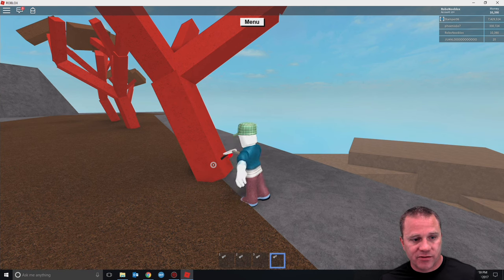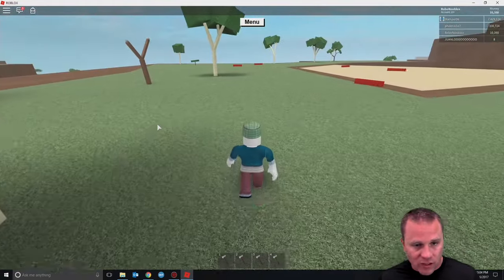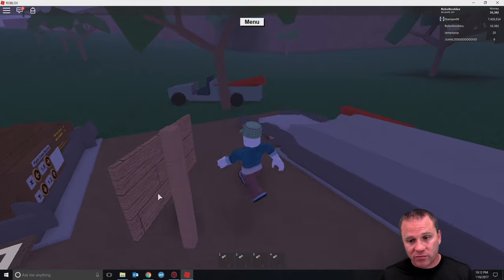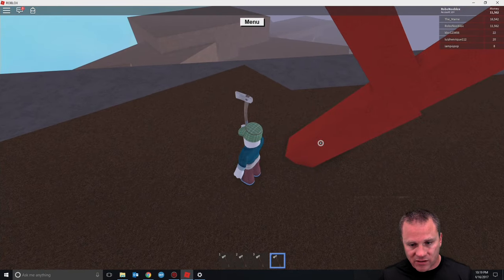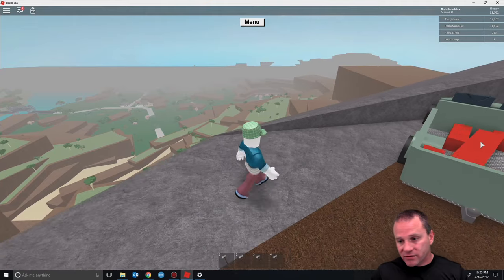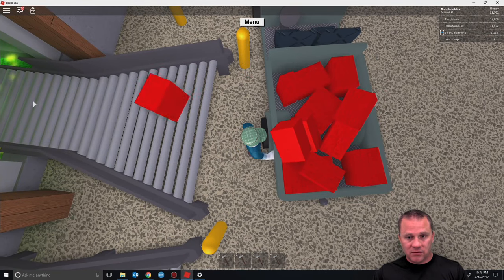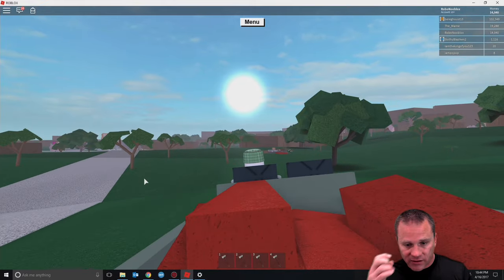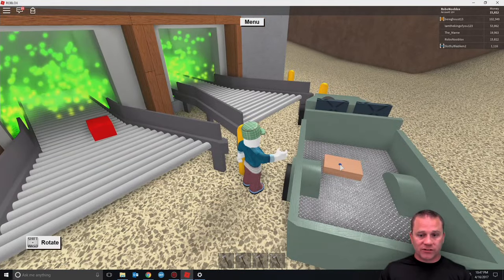My Mack Daddy Lumber Mill | Roblox Lumber Tycoon 2 | Gaming With Shawn Davis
Shawn earns enough to get the most powerful lumber mill the Roblox Lumber Tycoon 2 game offers. All videos are family friendly games made for the enjoyment of kids and their parents. So lets play!!!

We Are The Davises Gaming was created at the request of our fans from our main channel We Are The Davises. You can follow Shawn, Kayla, and Tyler as we share our gaming adventures with you. We will mainly focus on Minecraft but we will definitely being doing other series as well such as Roblox, Sims, and any suggestions you would like to give us.

We love fan mail so if you want to send us something ... here is our mailing address:

Musical.ly: wearethedavises